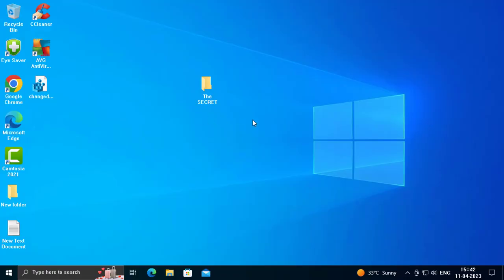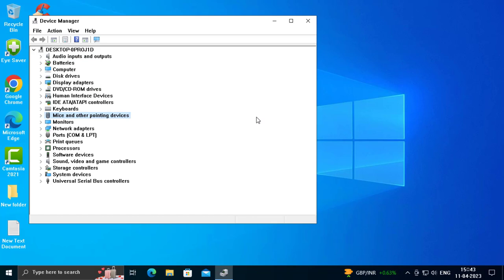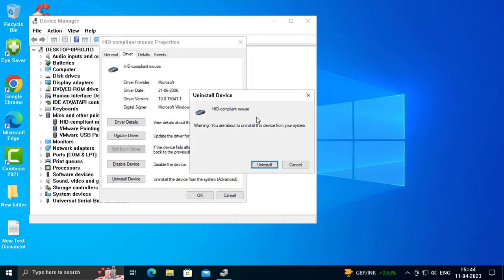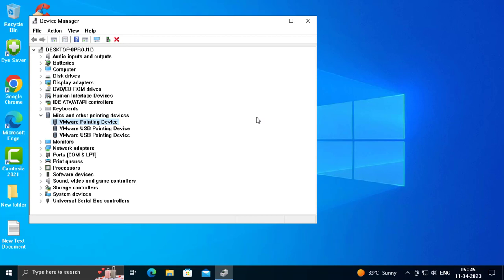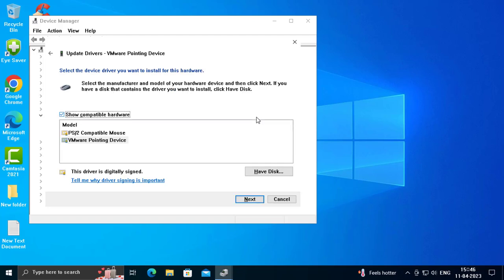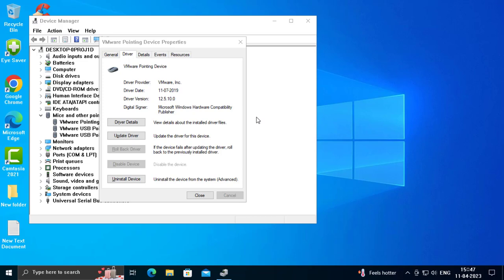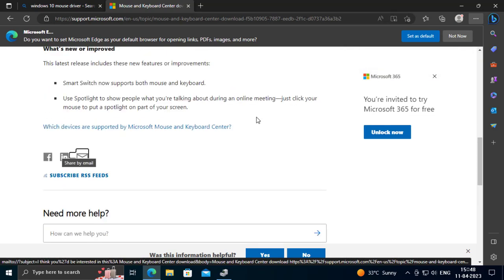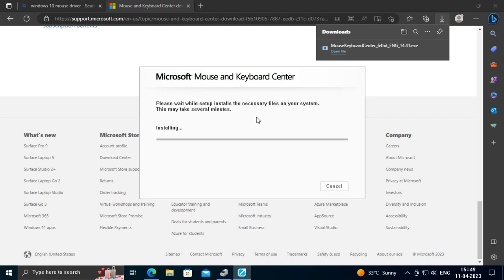How To Fix Mouse Cursor DISAPPEARED Or NOT SHOWING in Windows 10 Problem (FIXED)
How To Fix Mouse Cursor DISAPPEARED/NOT SHOWING in Windows 10 Problem

Windows 10 Mouse Cursor not showing? Learn How To FIX Mouse Cursor Disappeared on Windows 10 or mouse cursor not working on Laptop. Mouse cursor disappeared can be easily fixed. Fix If Mouse cursor disappears windows 10 steps mentioned. Mouse cursor not working can be very tiring that's why I have not used mouse.